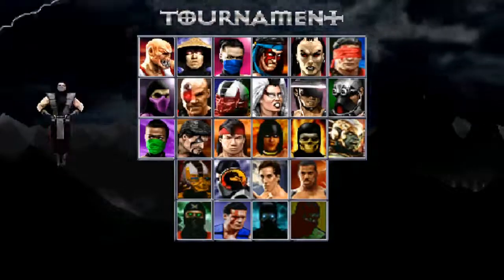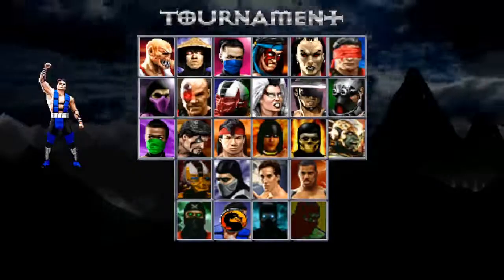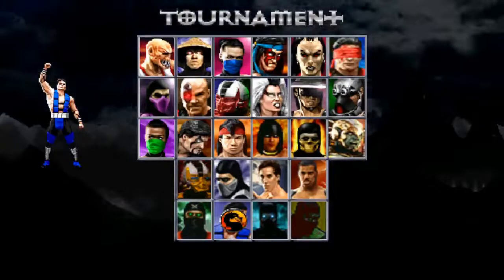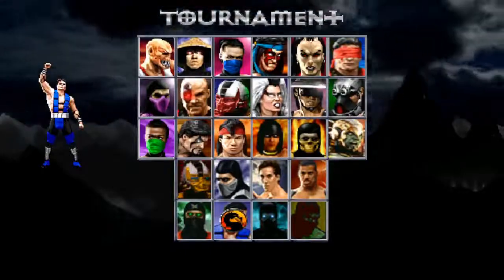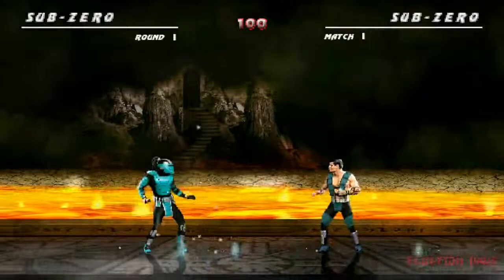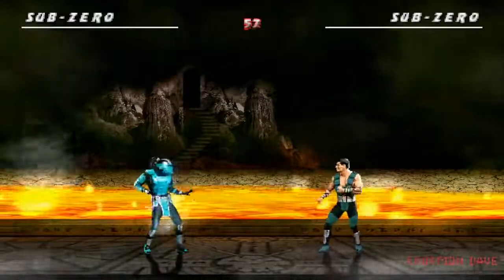MK Newblood V7 CYBER SUB ZERO